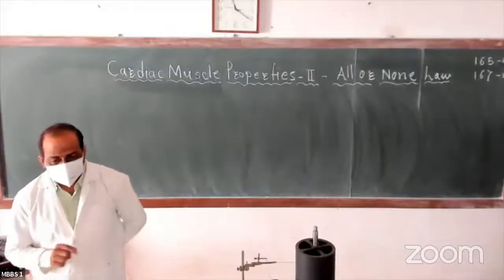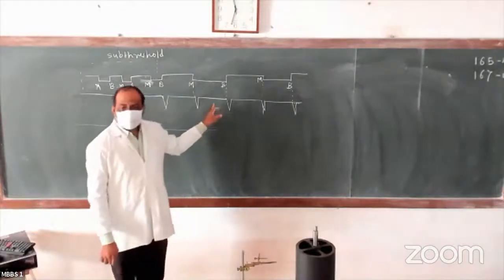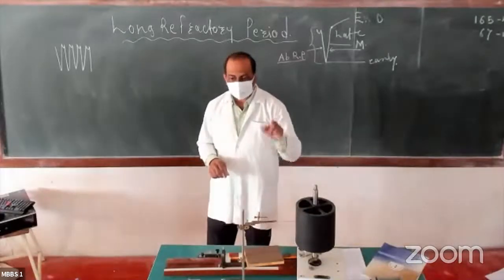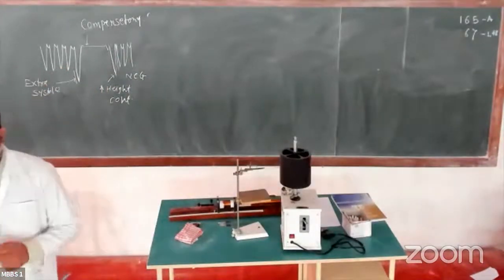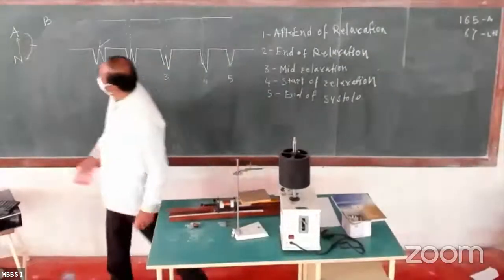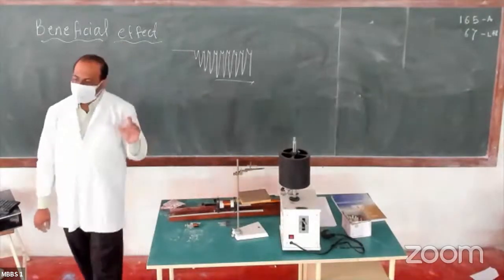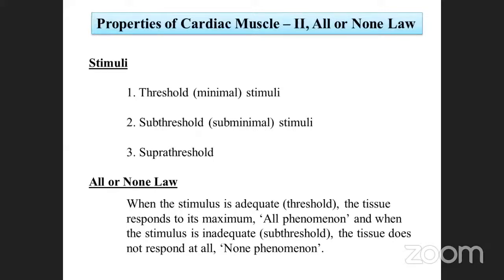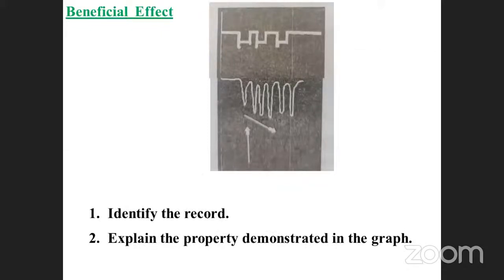1st Year MBBS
properties of cardiac muscle-2,3 and beneficial effect.